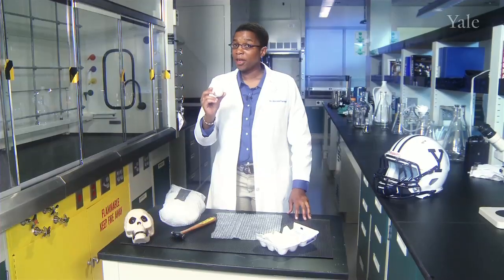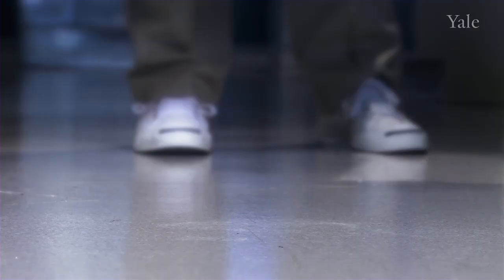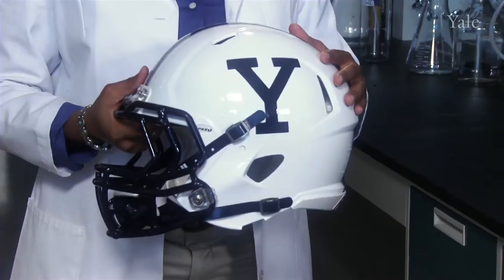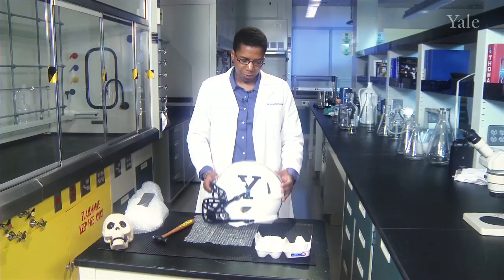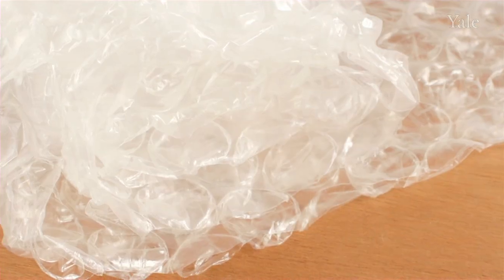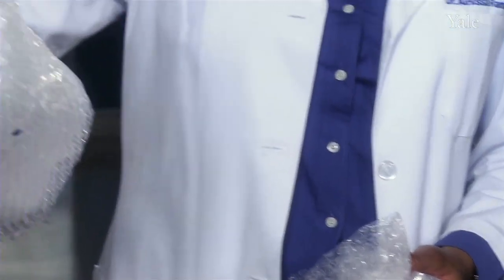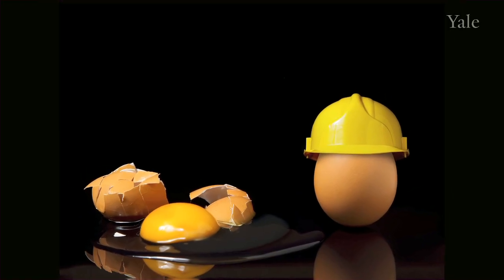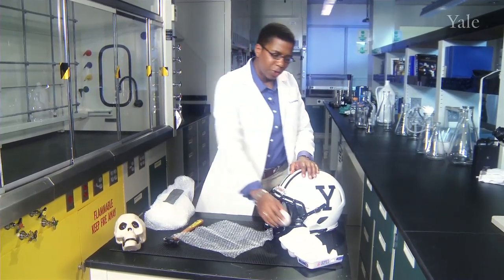Science Xplained: The (Bubble) Wrap on Football Helmets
There has been lots of talk in the news about head injuries in American football.  Using an egg and bubble wrap, Dr. Ainissa Ramirez shows how football helmets are designed to reduce skull fractures, but are poor at preventing brain injuries (or concussions). This video suggests that all of us (engineers, scientists, owners, players and fans) will have to work together to improve players' safety.